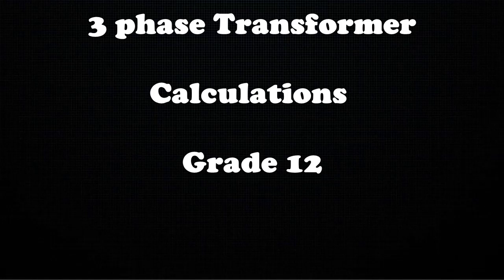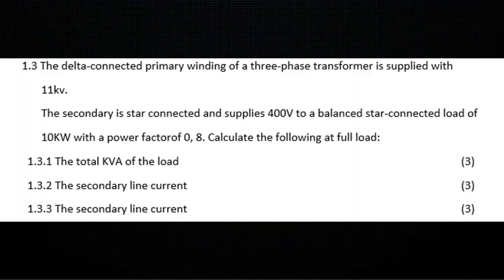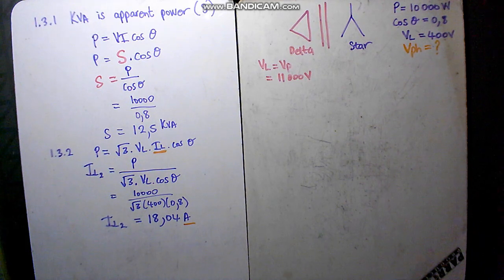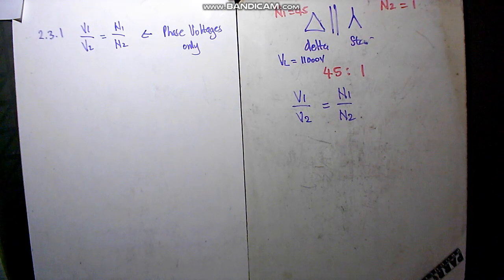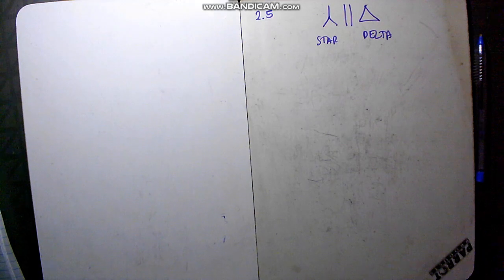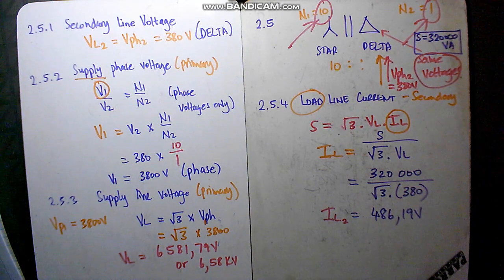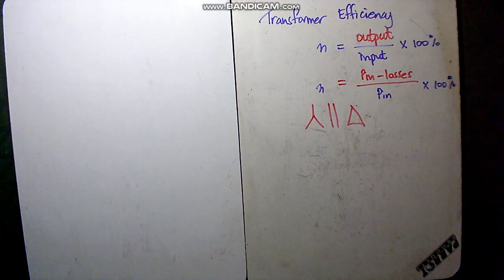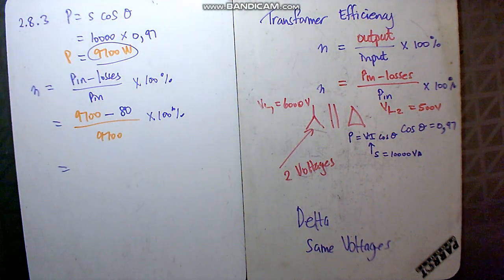3 phase transformers Grade 12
3 phase Xformer calculations